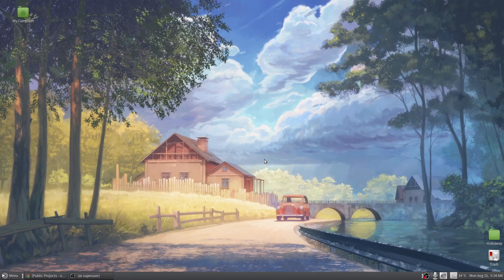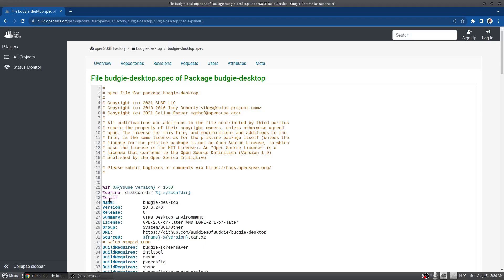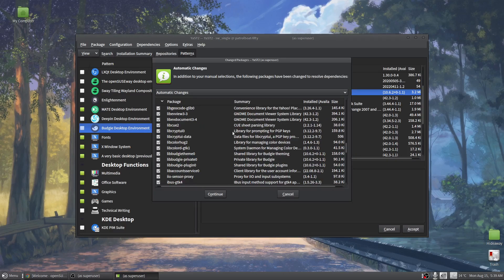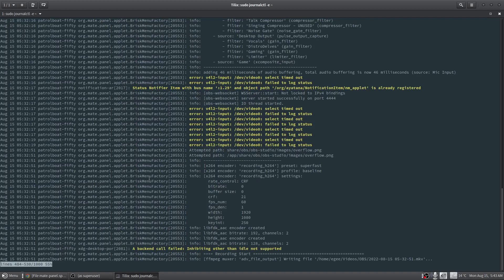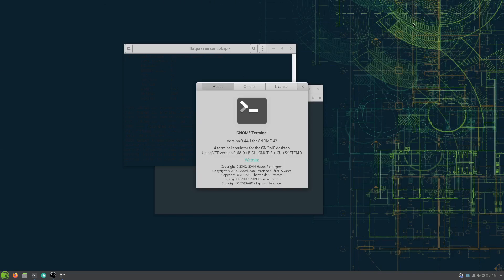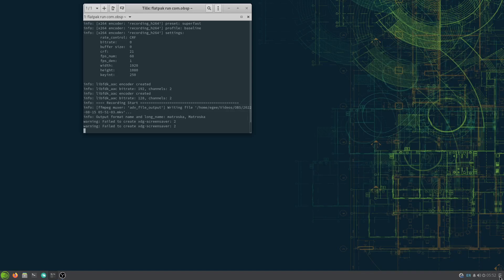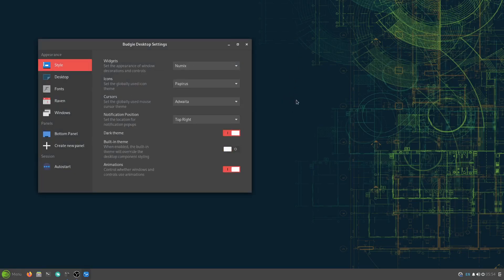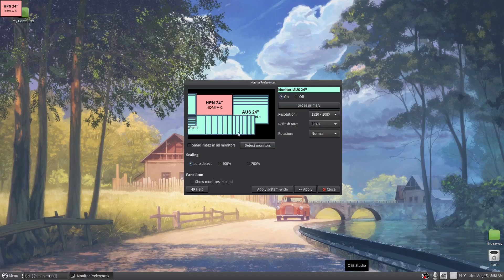openSUSE Tumbleweed - Switching from Mate to Budgie (and back again)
My Mate desktop has become a bit stale so let's take a look at what the latest Budgie desktop has to offer.

My experience with Budgie was mixed:

- Styling was broken (but fixed by simply switching to a supported theme)
- The new app menu couldn't find.. like anything. No Flatpaks, Yast, System Settings..
- It didn't seem to save my display settings (monitors were switched again on next reboot)
- Right click appeared to be broken

I get that some of these issues are downstream issues (i.e. the way it is packaged on OBS) but that also means that Budgie's defaults aren't great and requires a lot of tinkering to make it functional if you build it from source.

0:00 Howdy
00:09 Why Budgie & exploring openSUSE's Open Build Service
03:12 Installing Budgie
04:25 Mate Desktop Bugs
06:54 Booting into and tinkering with the Budgie
14:15 Bailing back to Mate